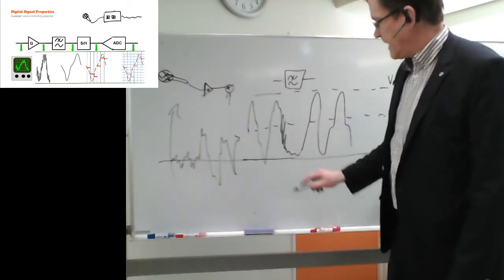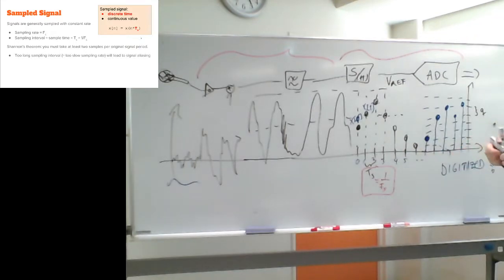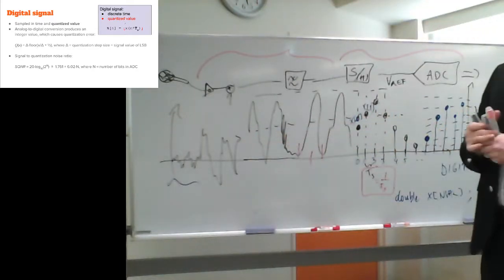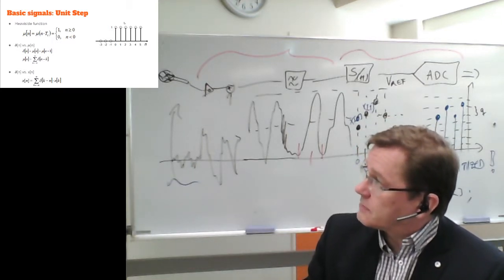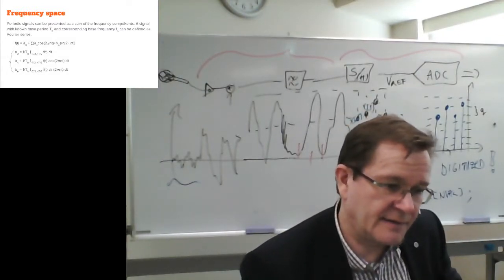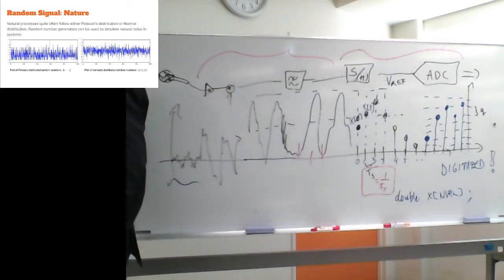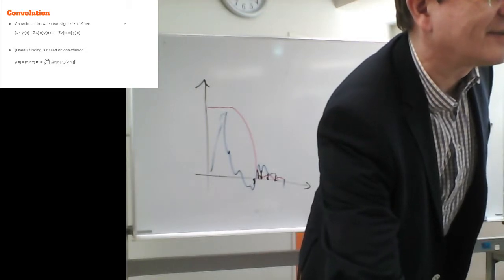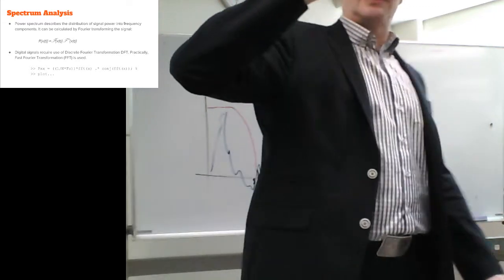Lecture 2018 02 26 Signals